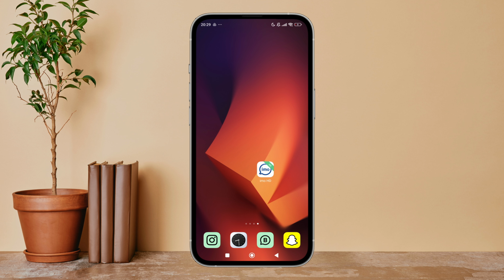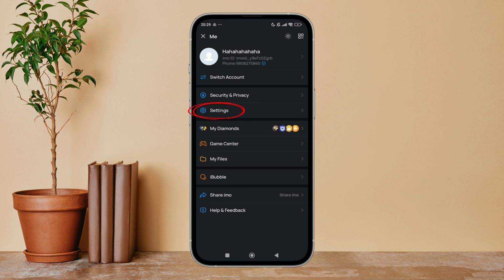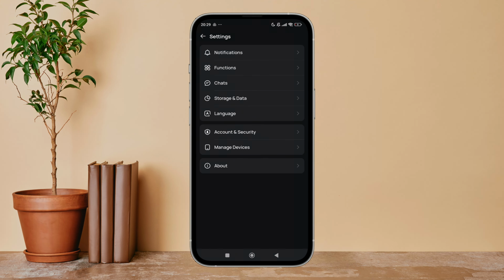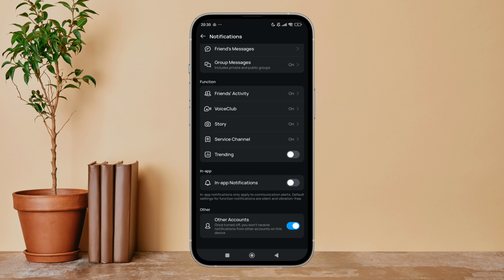Enable Other Accounts Notifications On Imo HD. |Technologyglance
Learn how to enable other accounts notifications on IMO HD with this easy step-by-step guide! Stay updated with the latest trends and popular topics directly through your app. Perfect for users who want to stay informed and connected to what's happening. Follow this tutorial to activate other account notifications and never miss out on the buzz with IMO HD!